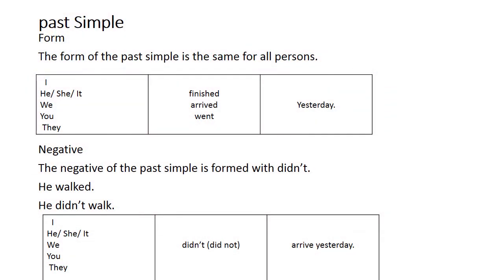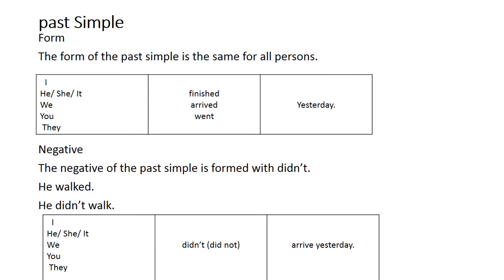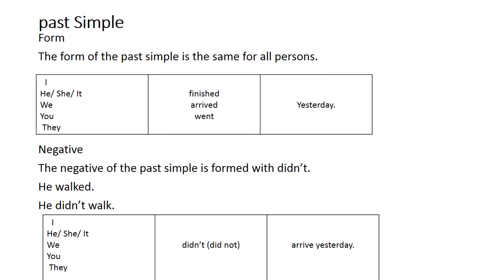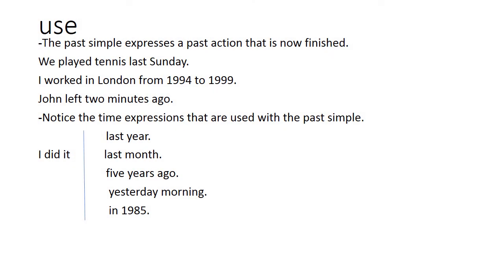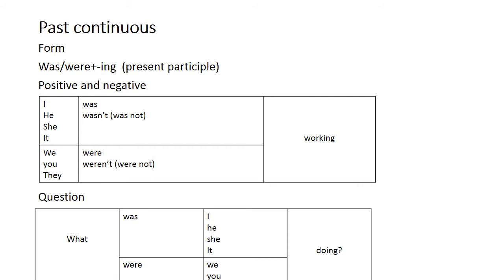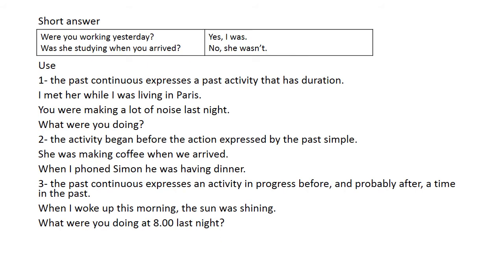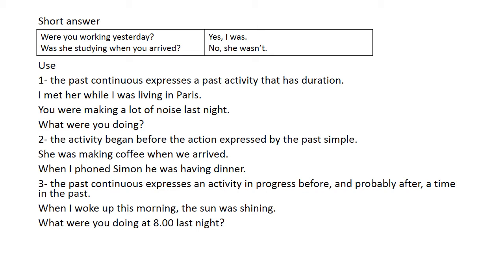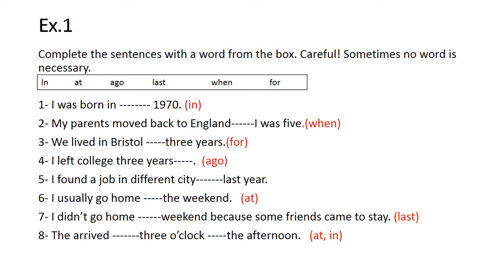اللغة الانكليزية محاضرة 3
Undergraduate (B.Sc.) Studies -
English Language

Presented by Asst. Prof. Dr. Noora Shimoun

Mustansiriyah University